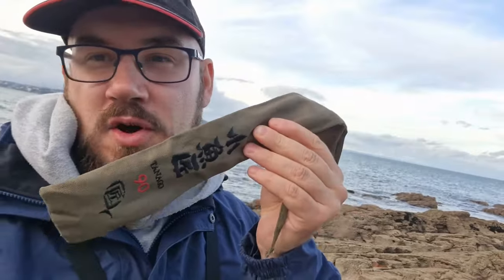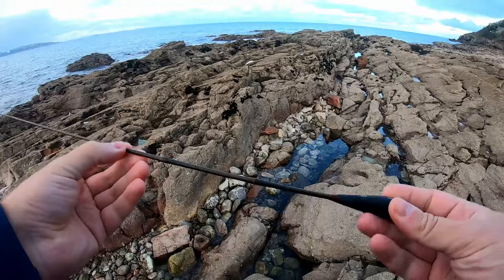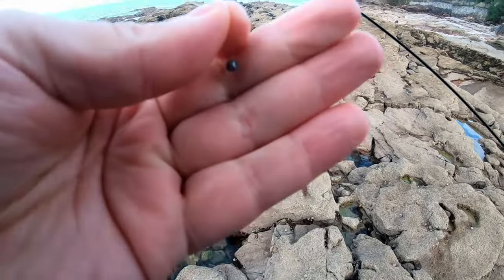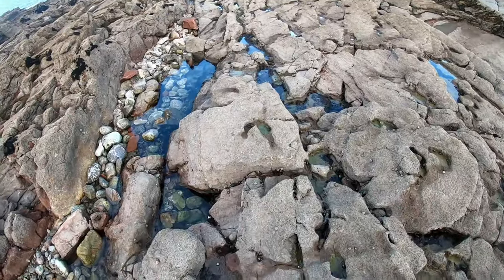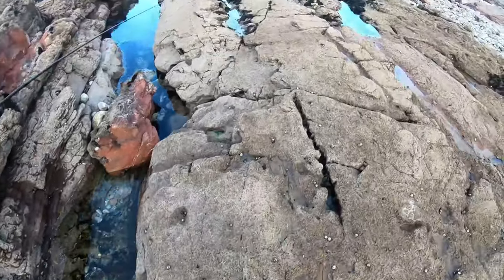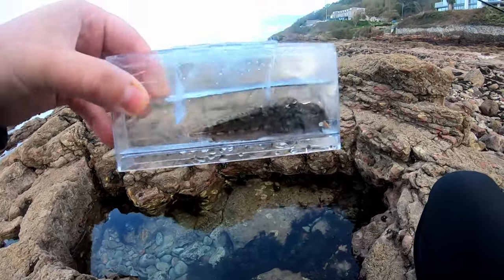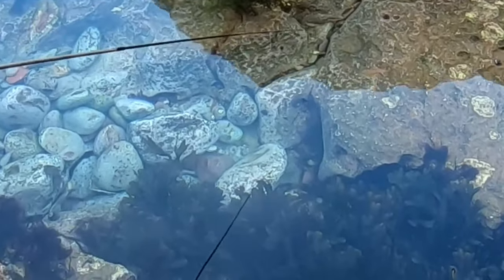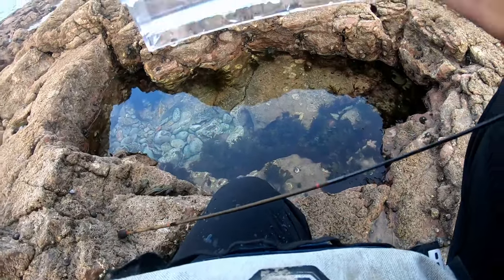Rockpool Fishing with a 90cm Tanago Rod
Here I'm fishing rockpools with a tiny fishing rod.

The rod is a traditional Japanese tanago rod usually used to catch miniature baitfish.

I've chosen to use slightly larger hooks to avoid deep hooking but the principle is the same.

I've taken the approach and turned it to rockpools in the United Kingdom to see how effective it can be on our gobies and blennies.